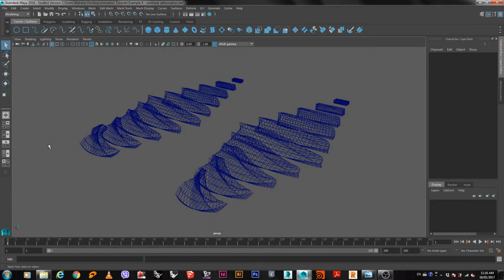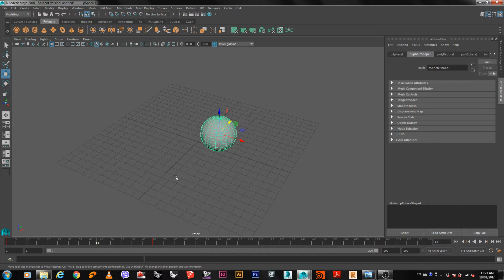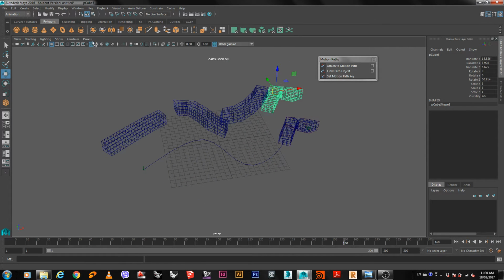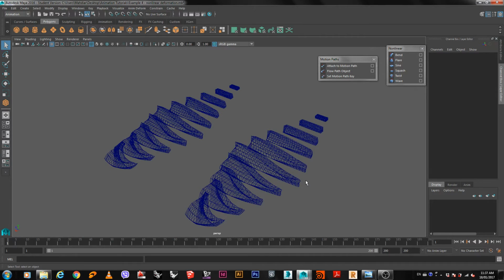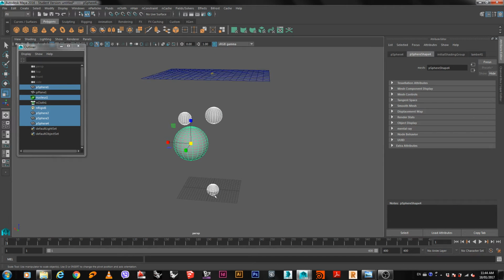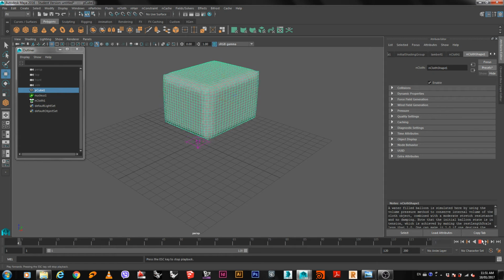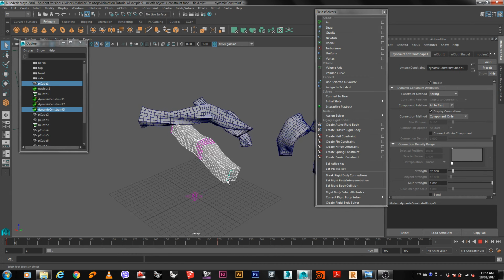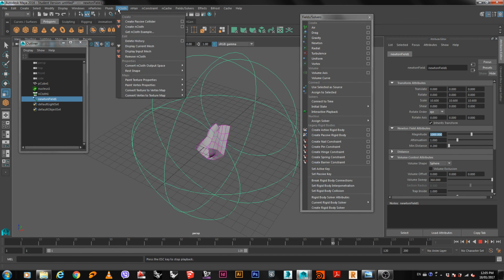EVDS Graphics 2 Tutorial - Maya - Dynamics and Generative Design